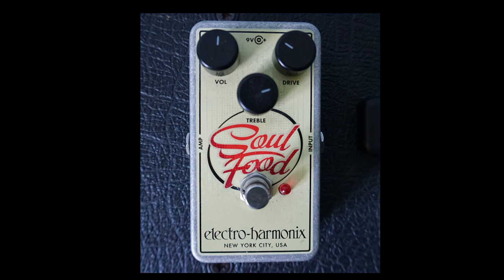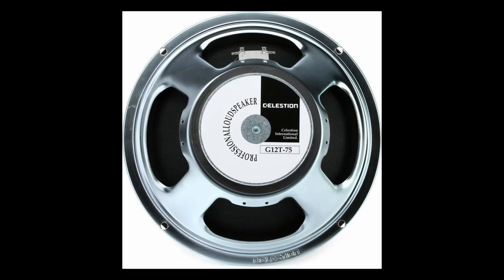Mellon Collie Guitar Tone Re-Creation & Riffs - Smashing Pumpkins (MCIS)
In this video I re-create the guitar tones from the Smashing Pumpkins album Mellon Collie and the Infinite Sadness and play my favorite riffs from the album.

All parts played and recorded by me. No tracks were used from the original recordings.

Intro: 0:00
Zero 1:41
Bullet with Butterfly Wings 2:15
Jellybelly 2:57
Porcelina of the Vast Oceans 3:17
Here is No Why 3:48
Love 4:14
Ode to No One 4:37
Muzzle 5:06
Where Boys Fear to Tread 5:37

The Smashing Pumpkins are an American alternative rock band from Chicago. They were formed in 1988 by frontman Billy Corgan (lead vocals, guitar), D'arcy Wretzky (bass), James Iha (guitar), and Jimmy Chamberlin (drums). The current lineup features Corgan, Chamberlin, Iha and guitarist Jeff Schroeder.

Mellon Collie and the Infinite Sadness is the third studio album by American alternative rock band the Smashing Pumpkins, released on October 24, 1995 on Virgin Records. Produced by frontman Billy Corgan with Flood and Alan Moulder, the 28-track album was released as a two-disc CD and triple LP. It features a wide array of musical styles.

Gear Used:

Guitar: Squier Billy Corgan Stratocaster and ESP LTD ec401
Amps and effects: JCM 2000 TSL 601, EHX Soul Food, Two Notes Captor 8
Drums: XLN Audio - Addictive Drums 2
Audio Interface: AXE I/O
DAW: Steinberg Cubase Pro 11
Other Plugins: IK Multimedia – T Racks 5
Cables: Planet Waves